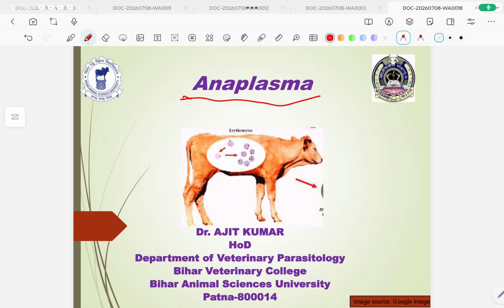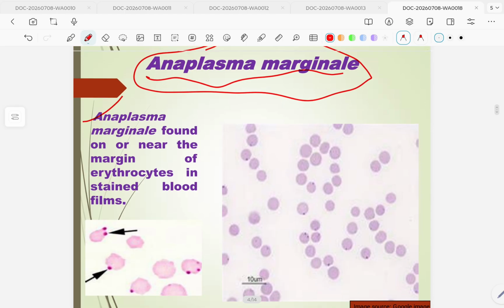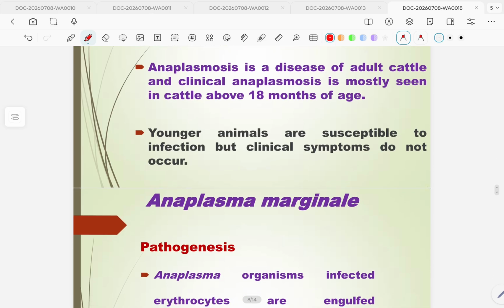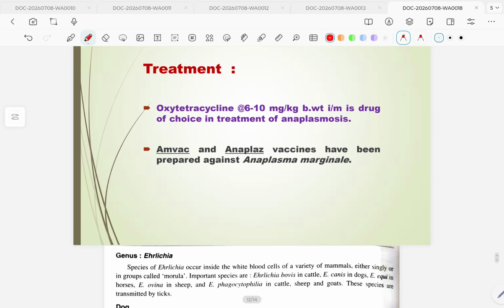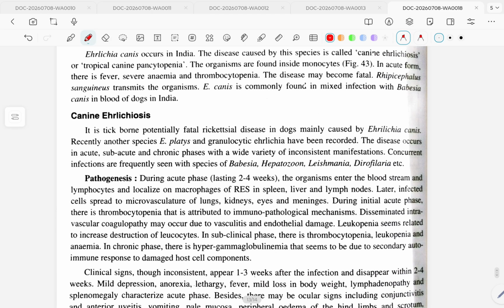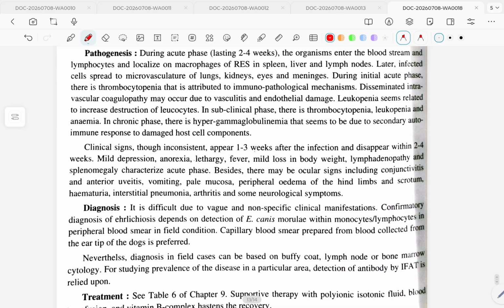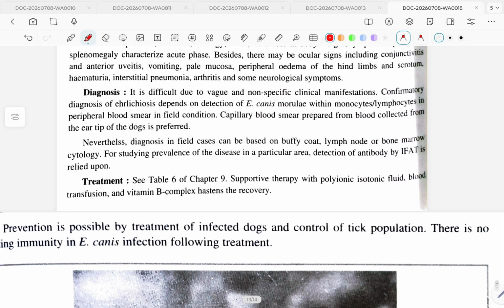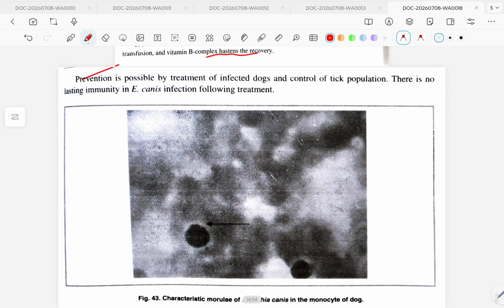Anaplasma and Ehrlichia